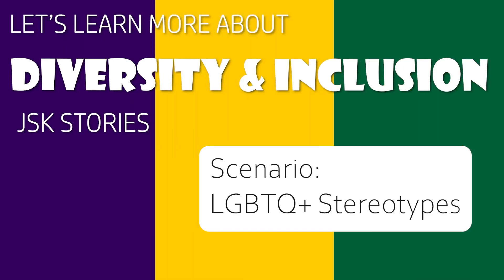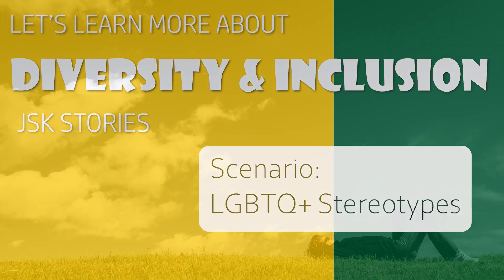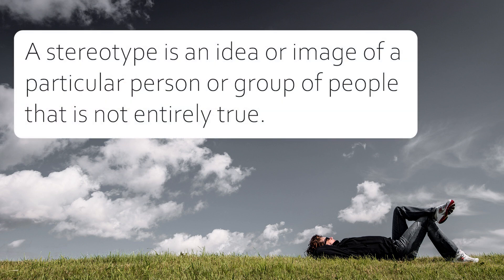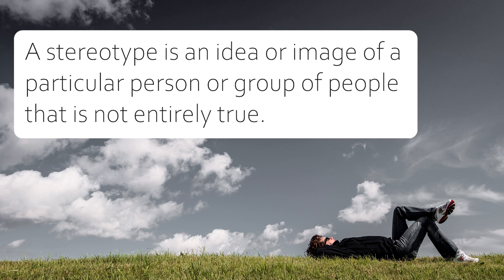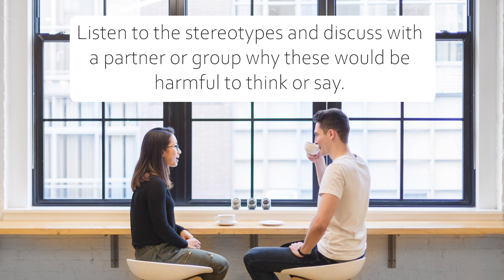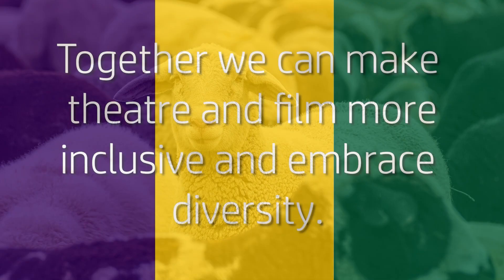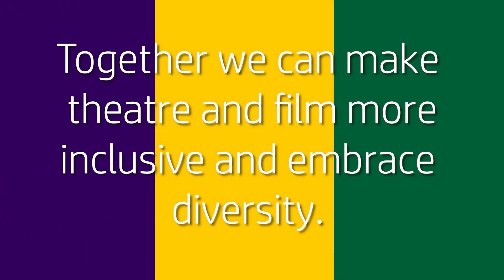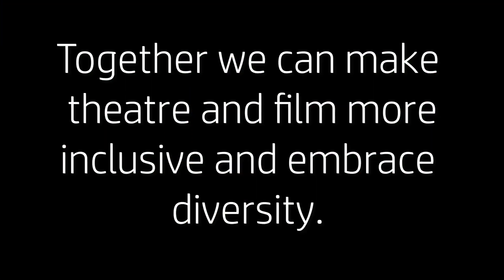Diversity and Inclusion: LGBTQ+ Stereotypes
A stereotype is an idea or image of a particular person or group of people that is not entirely true. It is important that we are able to separate what is a stereotype and what is truth.

All images in the video from free image site: pixabay.

Welcome to jsk stories! We are delighted to have you with us.

jsk stories believes that everyone is a storyteller. Whether you are writing a script, acting a role, singing a song, designing a costume, directing a show, creating a prop, editing the perfect scene, or running a tight rehearsal, we are all telling the stories within us and around us.

Originally created by Janine Sobeck Knighton, jsk stories is a community dedicated to telling stories, arts education, and providing a platform for kids and teenagers to share their creative work in a safe, online environment. We proudly believe in supporting, developing, and nurturing the creative work of all, without regard to gender, race, or socioeconomic status. While specifically focused on the artistic worlds of theatre and film, all storytellers from all mediums are invited to participate.

On our website and accompanying YouTube channel you will find a variety of things, including:

Stories created by the jsk stories team.
Lessons about the different roles, techniques, and histories in theatre and film.
Behind-the-scenes peeks into the work we are creating.
Resources for parents and educators.
Opportunities for our community members to share their own work.

We hope that you enjoy your time spent with jsk stories!